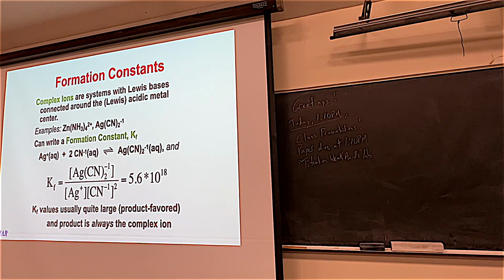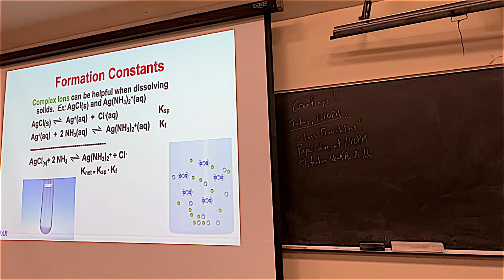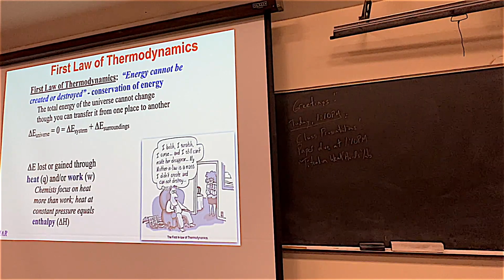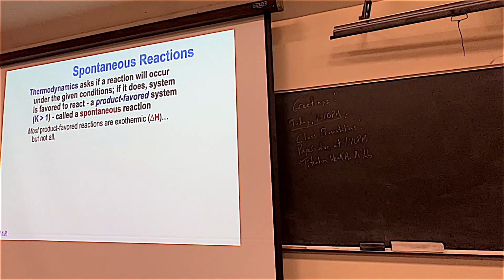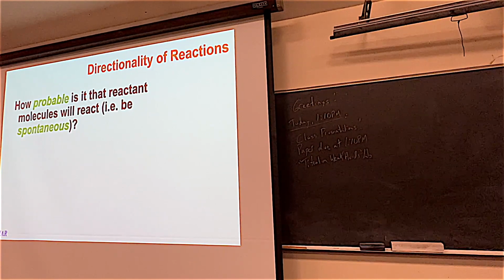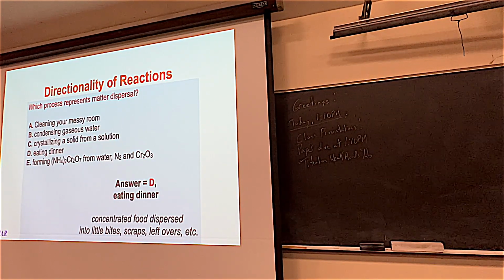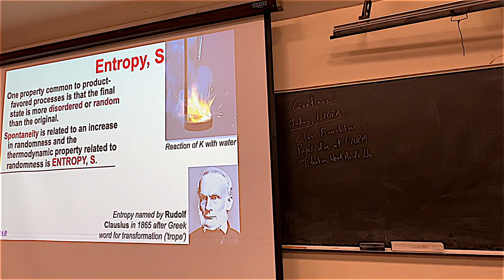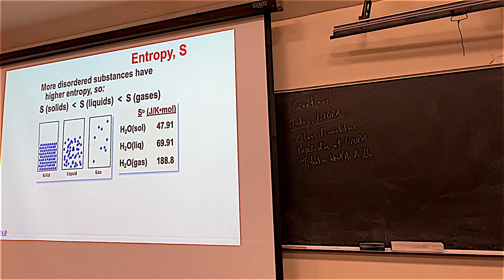050624 Chemistry 223 Video Lecture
Chemistry 223 Video Lecture from May 6, 2024.

This video covers material from Chapter 15 and Chapter 16 of our textbook including complex ions, formation constants, spontaneity, enthalpy flashback, entropy, and more.